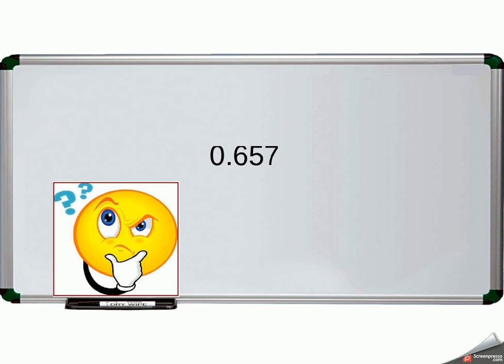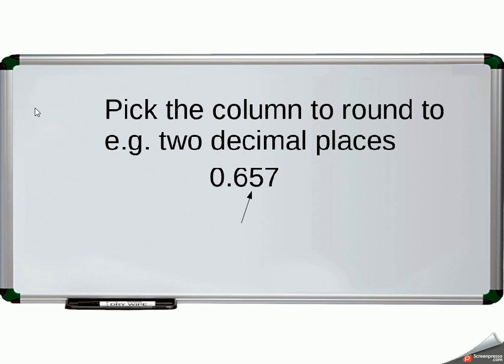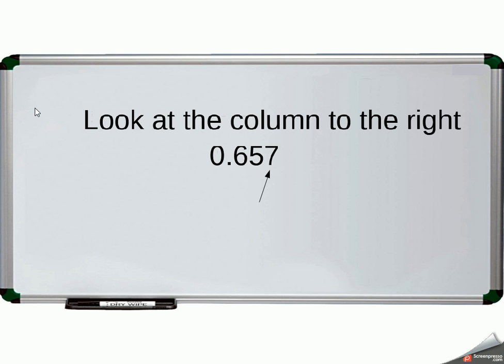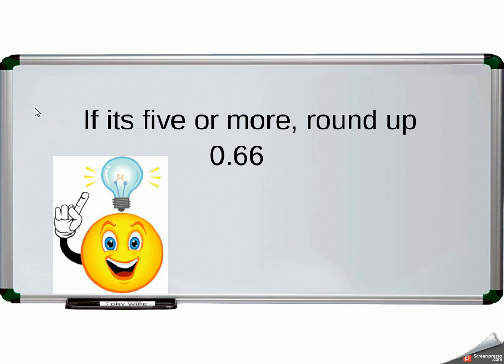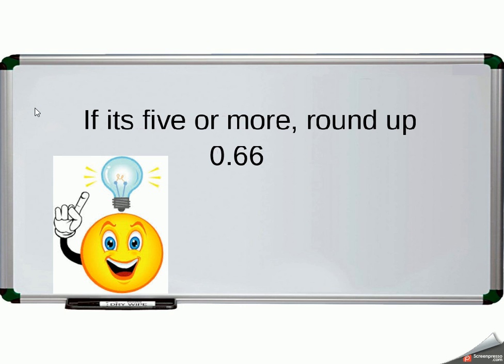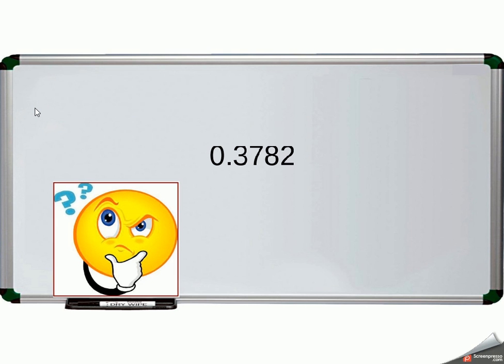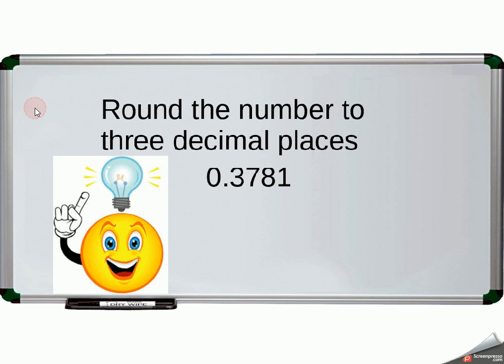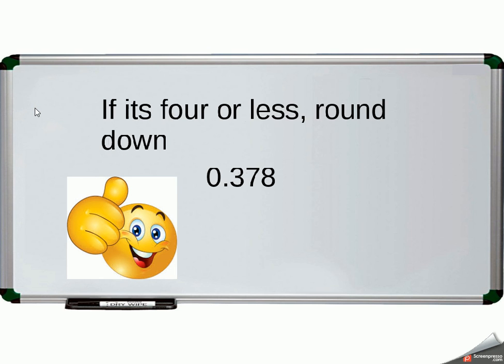Maths GCSE video 20 rounding decimal places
Taking rounding further - how do we do it with decimal places?